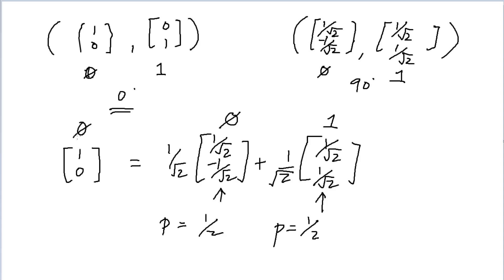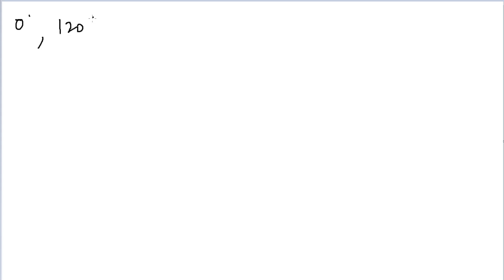Sending and Receiving Messages: Alice and Bob | Fundamentals of Quantum Mechanics | Q-munity Tech